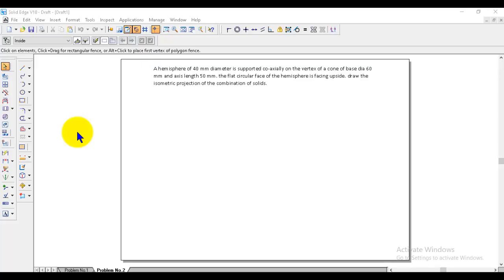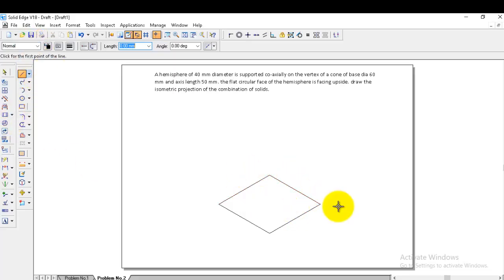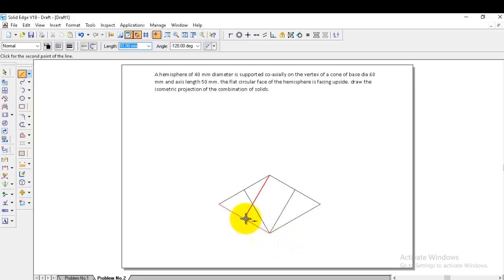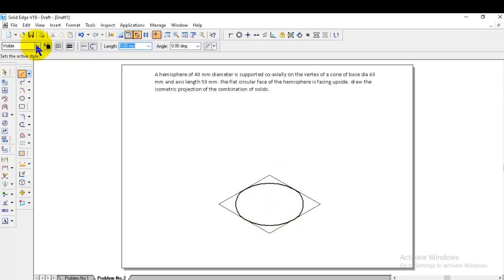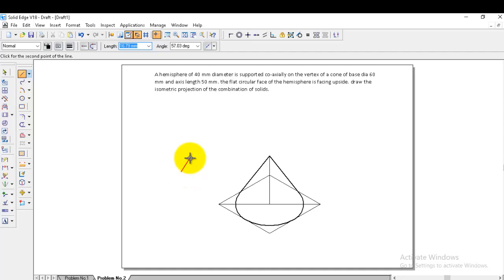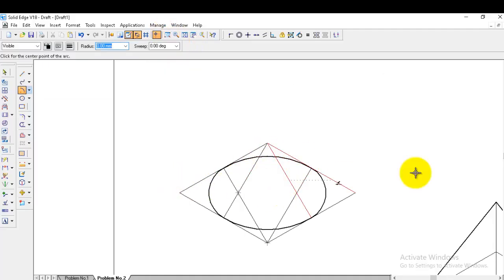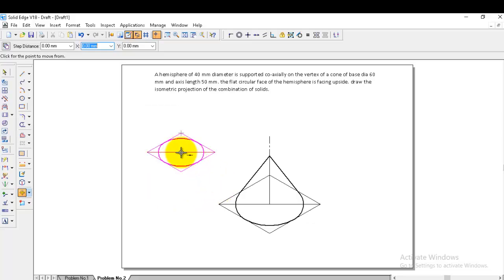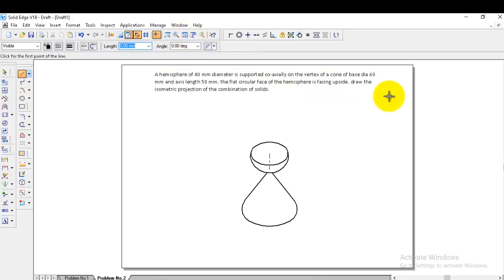Isometric projection Problem No 2 Engineering drawing, Isometric Computer Aided engineering drawing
This video explains the isometric projection problem of engineering drawing, Isometric projection engineering graphics.
A hemisphere of 40 mm diameter is supported co-axially on the vertex of a cone of base dia 60 mm and axis length 50 mm. the flat circular face of the hemisphere is facing upside. draw the isometric projection of the combination of solids
Course Learning Objectives:
MODULE-I
Introduction to Computer Aided Sketching:
MODULE-II
Orthographic projections of points, straight lines and planes: